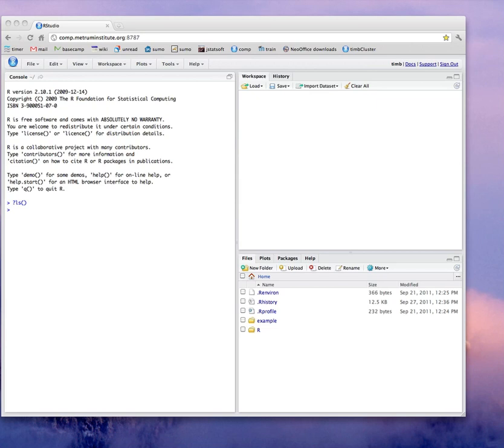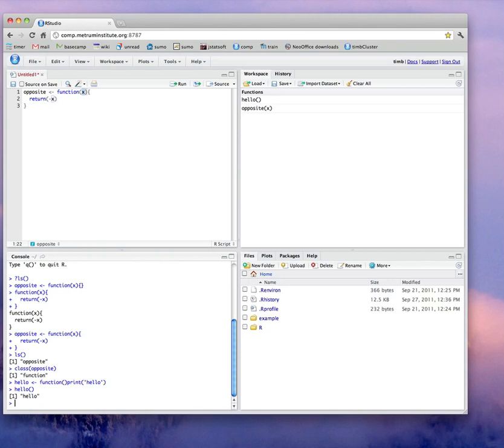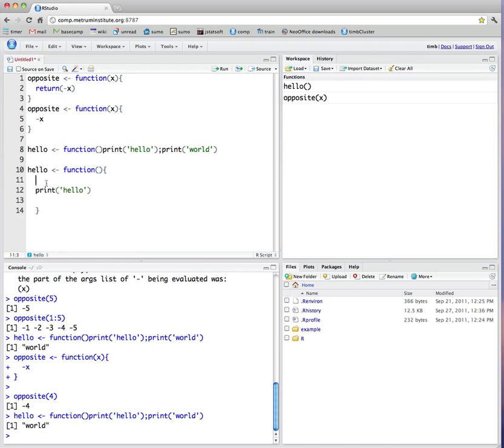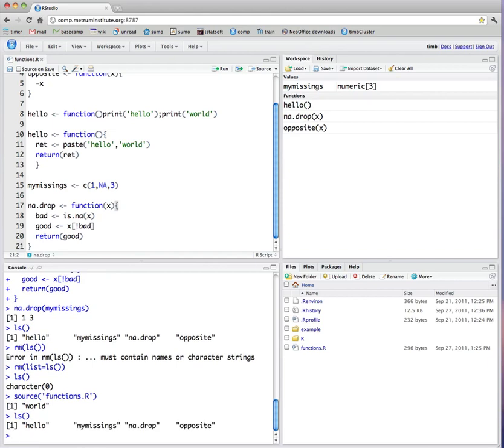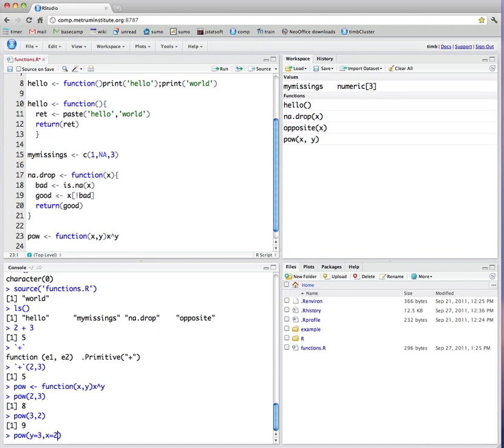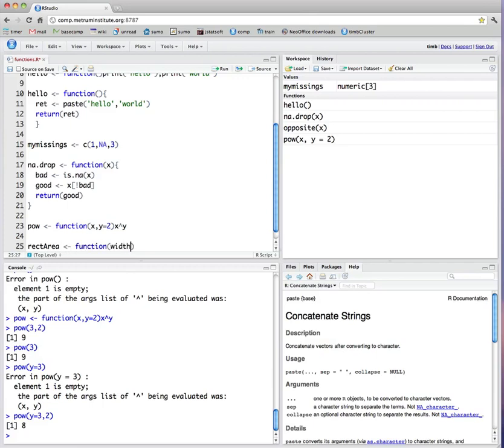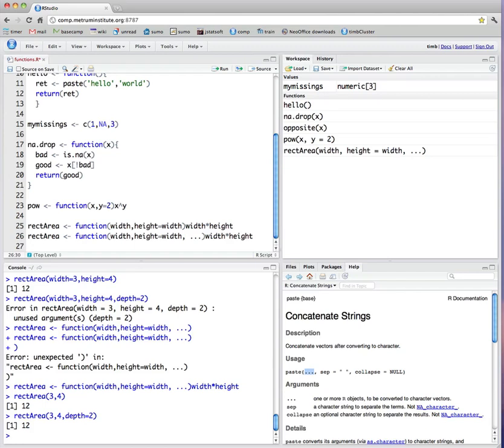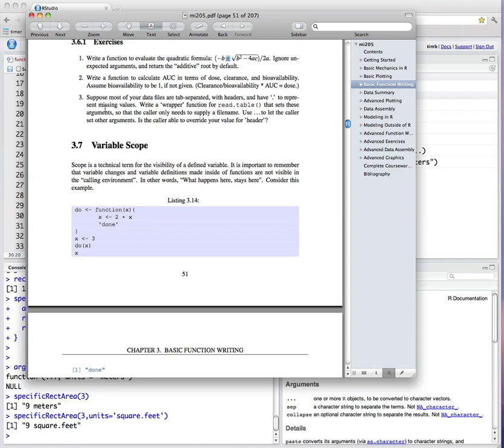Lecture 3 - MI205: R for Pharmacometrics (2011)